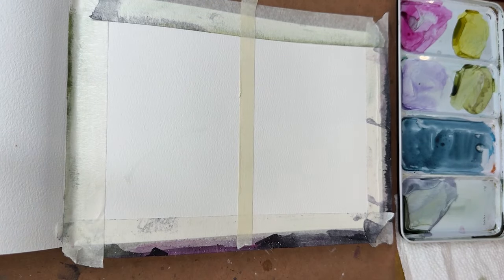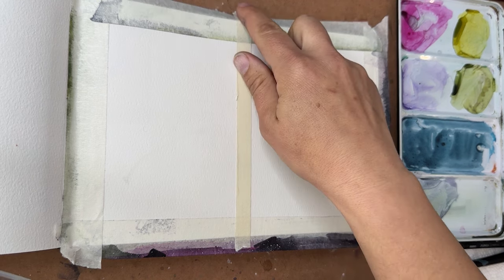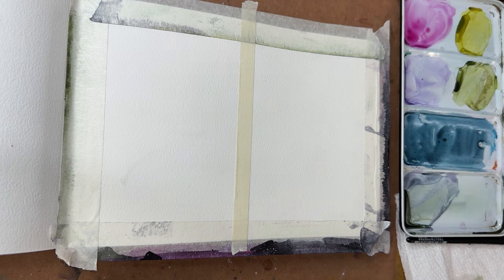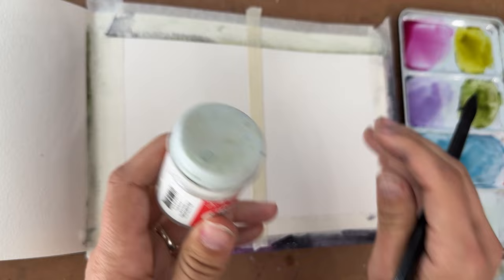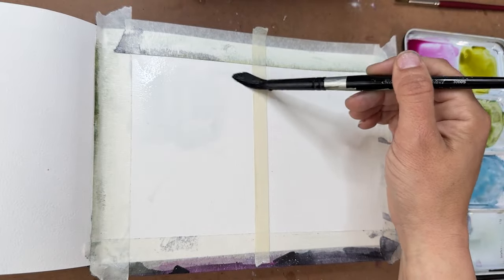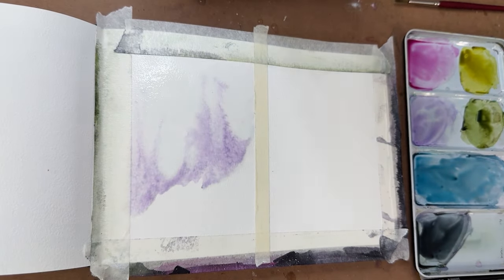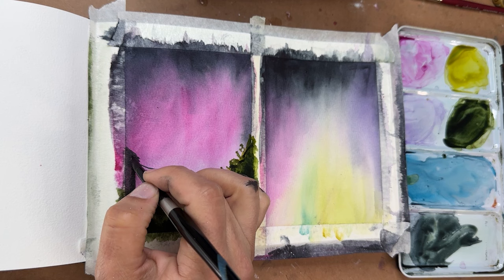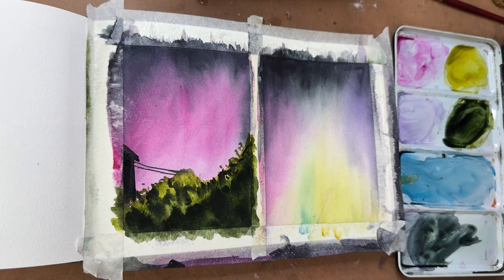Watercolor Journal Day 87 (Aurora Borealis or the Northern Lights)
Today we're painting the Aurora Borealis also known as the Northern Lights.

My Palette
Qor Paints by Golden
Enameled Metal Palette

Qor colors in my palette: Cadmium Yellow, Nickel Azo Yellow, Diarylide Yellow, Quinacridone Gold, Transparent Pyrrol Orange, Cadmium Red Medium Hue, Permanent Scarlet, Permanent Alizarin Crimson, Quinacridone Magenta, Dioxazine Purple, Ultramarine, Cerulean, Phthalo Blue, Cobalt Teal, Viridian Green, Green Gold, Raw Sienna, Burn Sienna, Raw Umber, Van Dyke Brown, Payne's Grey, Neutral Tunt, Titanium White.

My Journal
Baohong Academy 100% Cotton Sketchbook. 6x9

Tumuarta watercolor journal 25% Cotton, 140lb cold press
Tumuarta 100 % Cotton - 140lb Cold Press (300 GSM)
Hahnemule 100% Cotton - 250 GSM